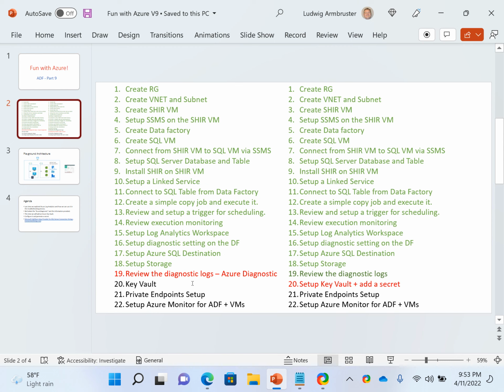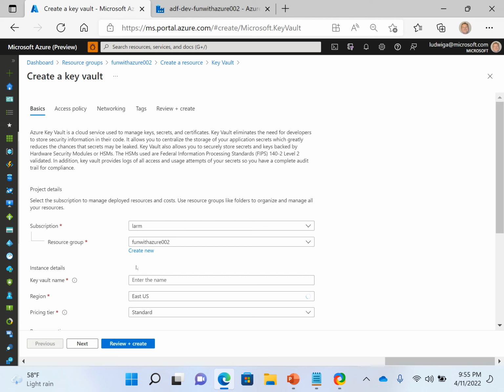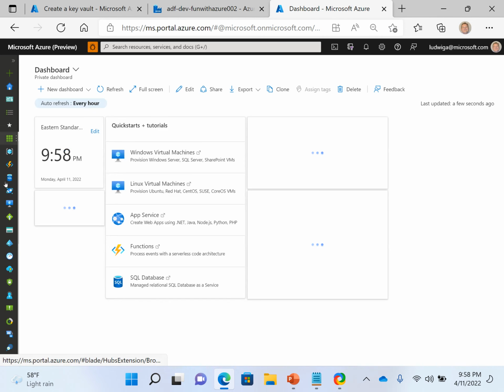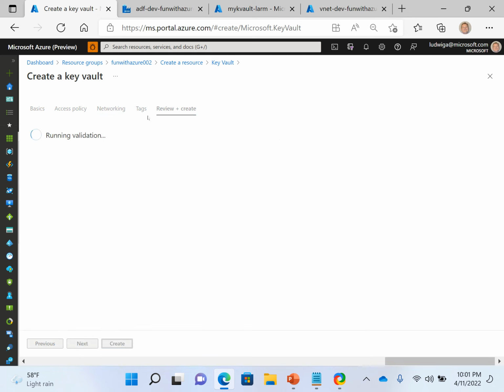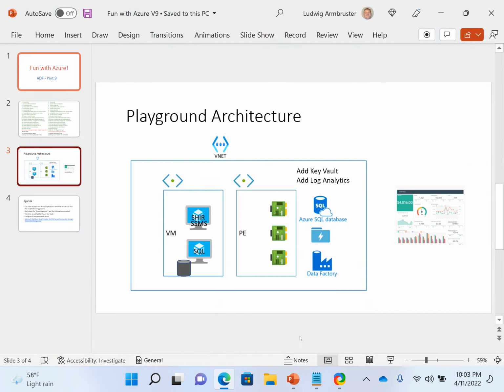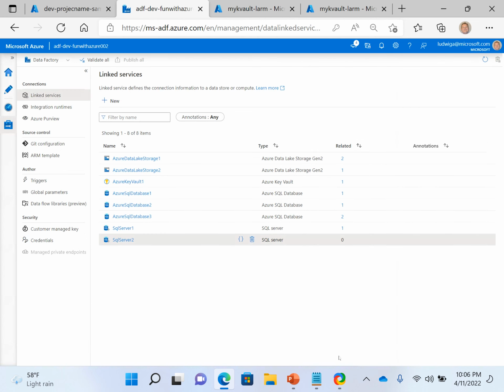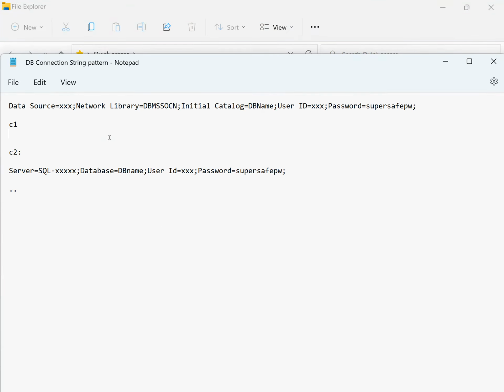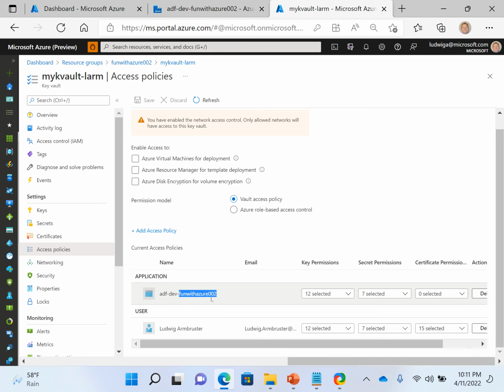Fun with Azure - ADF - Part 9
Setup Key Vault and add a secret to use it with ADF